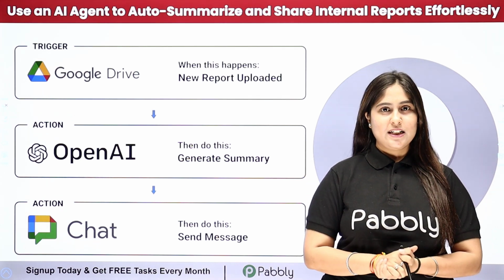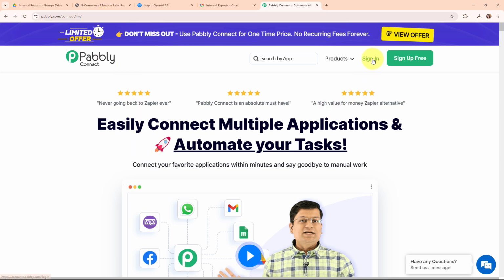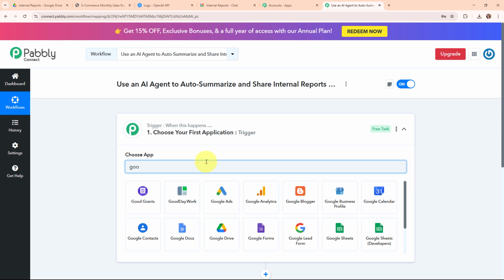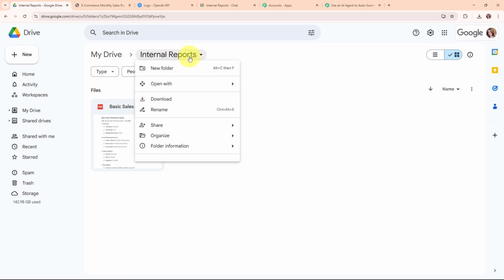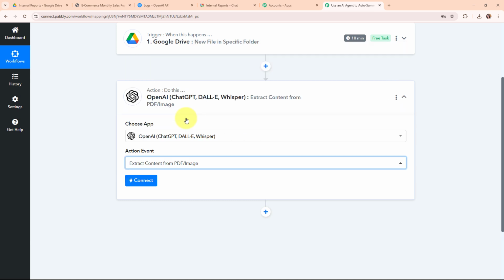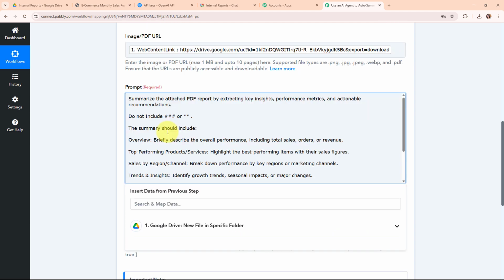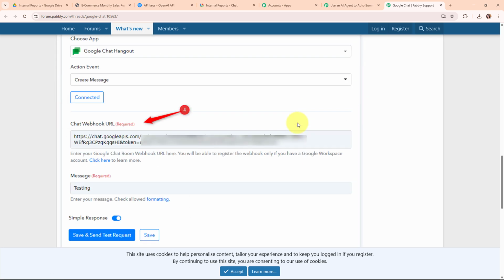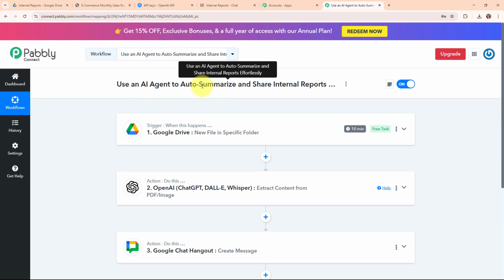How to Use an AI Agent to Auto-Summarize and Share Internal Reports Effortlessly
In this video tutorial, we'll show you how to use an AI agent to auto-summarize and share internal reports effortlessly, streamlining your business communication and decision-making process.

Manually summarizing reports can be time-consuming and prone to errors. With AI-powered automation, you can extract key insights, generate concise summaries, and distribute reports to the right stakeholders instantly. This step-by-step guide will walk you through setting up an AI agent to automate report summarization and sharing, ensuring efficiency and accuracy.

By leveraging AI for report automation, you can save time, improve productivity, and keep your team informed with minimal effort. Watch now to learn how to optimize internal report management with AI!

Use Case:-

As a team manager, I often receive lengthy internal reports that are packed with important details, but reading through them takes a lot of time. To stay updated without spending hours reviewing documents, I started using an AI agent to automatically summarize these reports. The AI quickly extracts key points, highlights important insights, and even shares the summary with my team via email or chat. This saves me time, ensures my team gets the information they need, and helps us make decisions faster. It’s an effortless way to stay informed and keep everyone on the same page.

Benefits of Pabbly Connect:

1. Automation: Save time, money, and resources by automating tasks.

2. Integration: Connect various web services to create efficient workflows.

3. Security: Enjoy industry-standard security for your data.

4. Scalability: Easily add new applications and services to your workflow.

5. Cost-effective: Choose from plans suitable for different business sizes, with no charges for internal tasks.